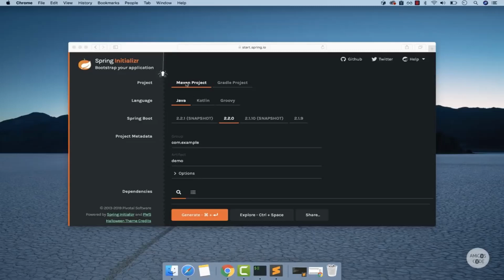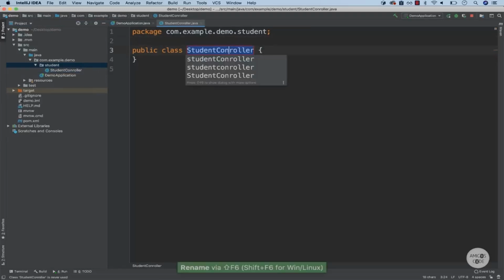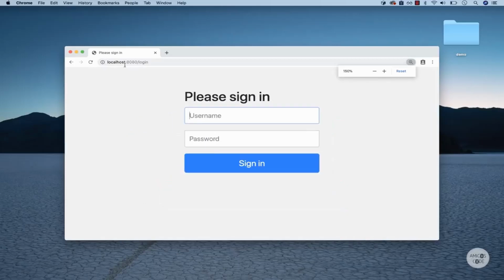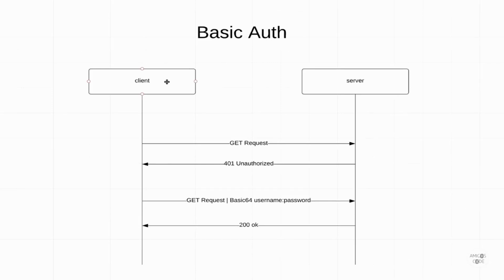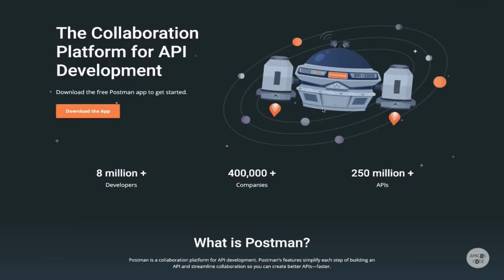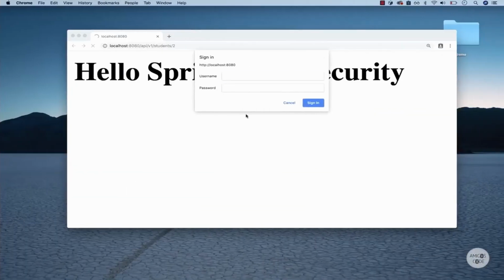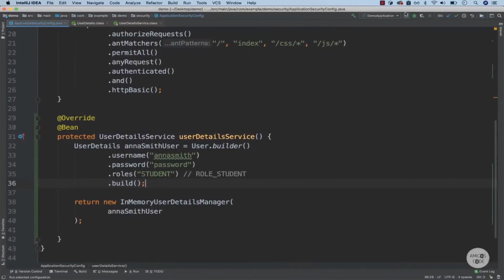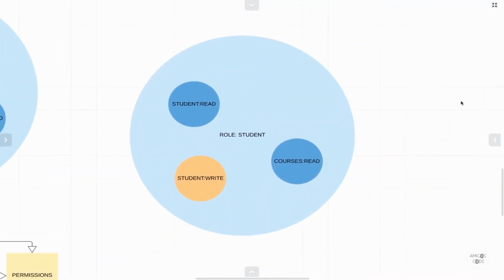security_sub_1